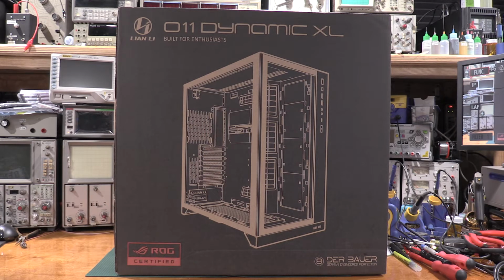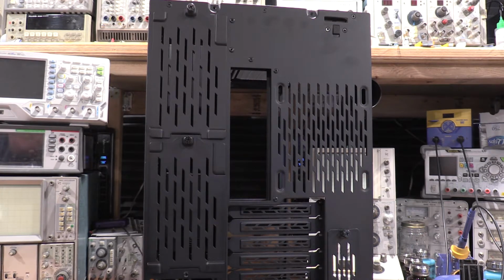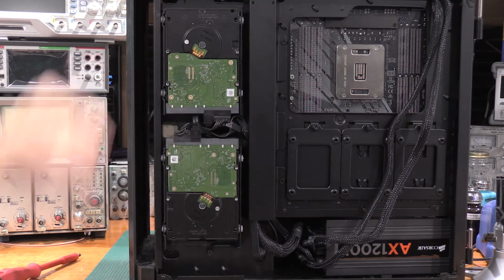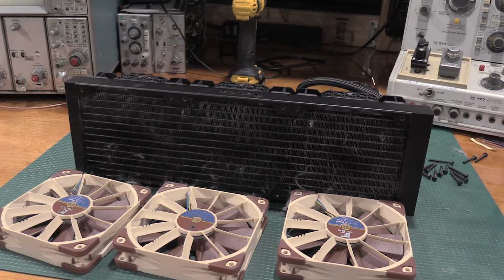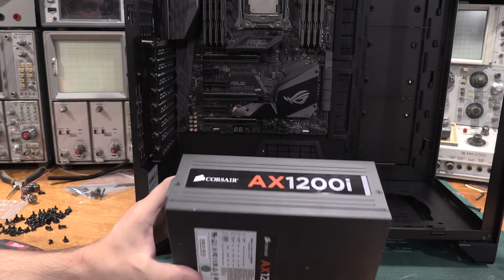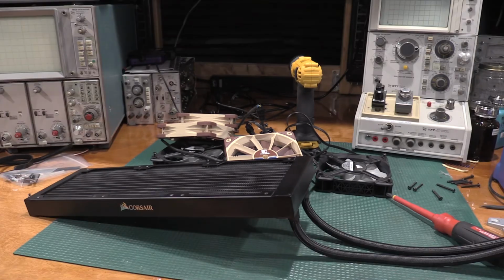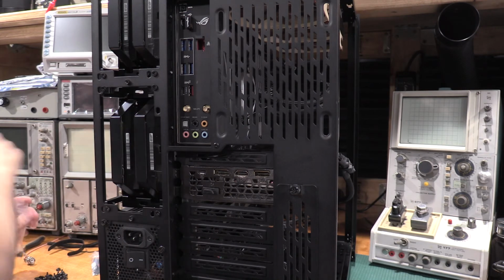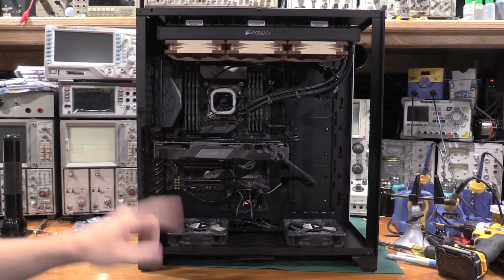HEDT Maintenance and Rebuild.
In this video we need to move a HEDT desktop computer (my editing and CAD rig) from one case to another to make room for some more hard disk drives. This goes into some computer building and repair as well as a light look into RAID. If you have any questions or comments let me know I read all the comments.

The Specs are as follows:
Mainboard : Asus ROG Strix X299-E Gaming
CPU: Intel 9980XE 18 core 36 Thread
Ram: 128Gb of Corsair Balstix
Graphics : Gigabyte RTX 2070
Hard drive C: Samsung Evo M.2 1TB
Hard Drive D: 4X 4TB western digital 7200RPM black drives in RAID 10
7.27TB Formatted and Redundant.